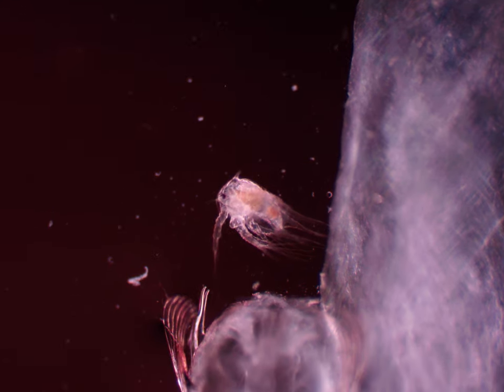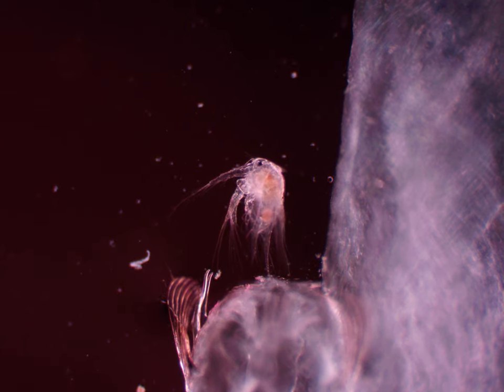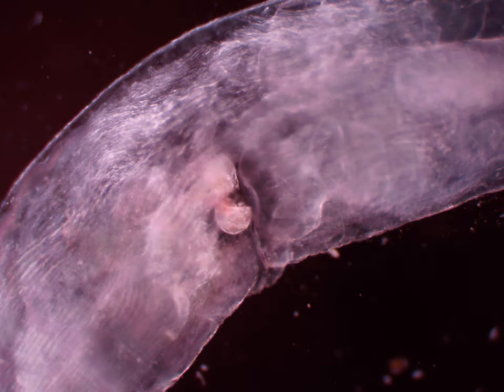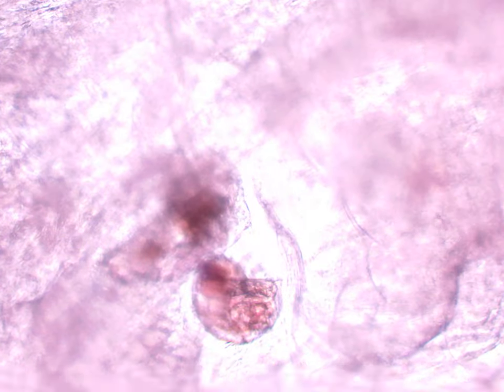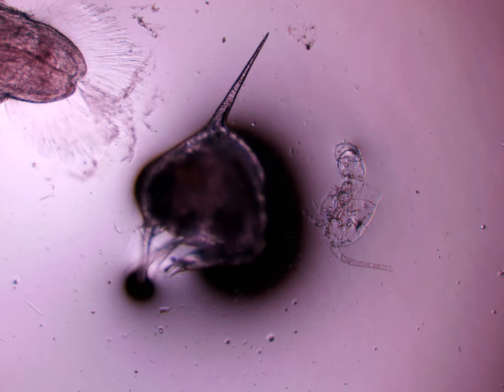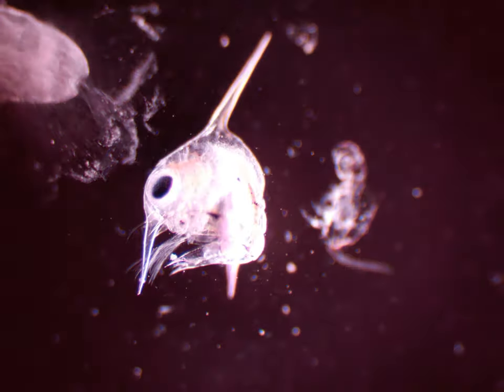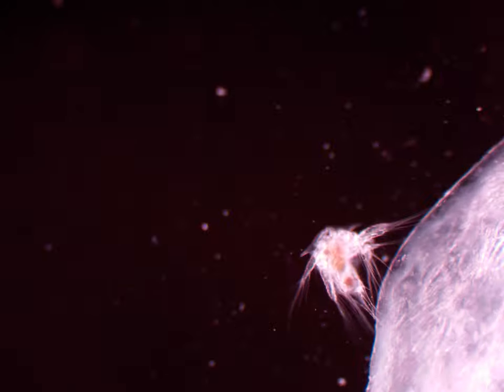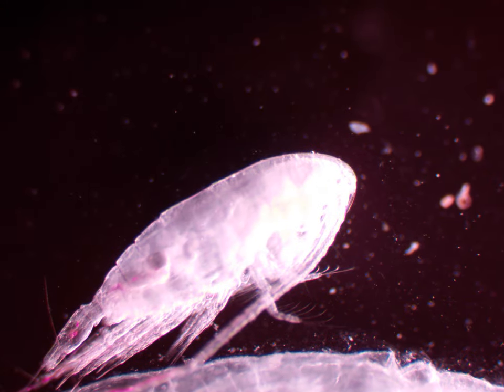Chaetognath (Arrow Worm)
Like I said this is a post narrated video about a plankton sample. It mostly covers chaetognaths, but also has nauplii, zoea, coscinodiscus, and more. I hope you enjoy, this is my first narrated video in a while.